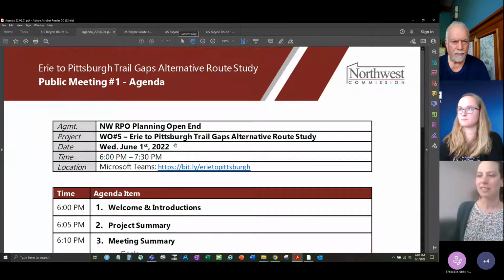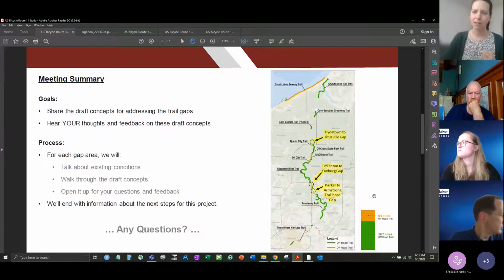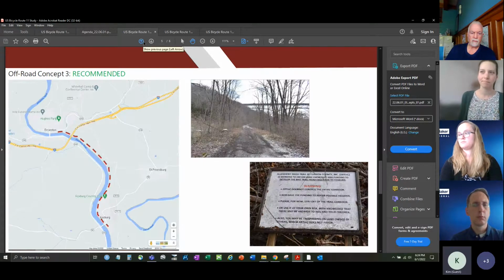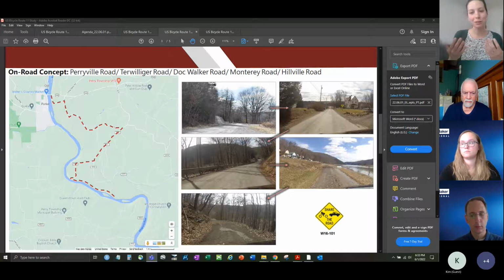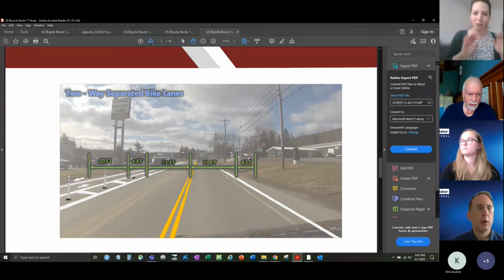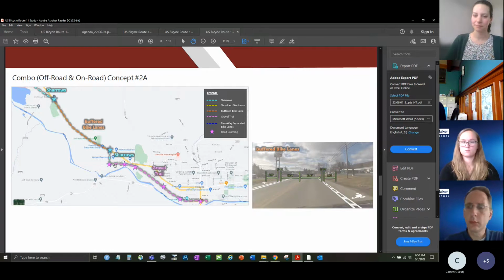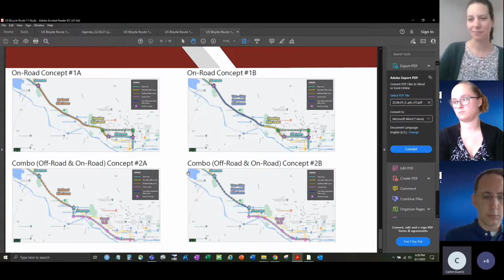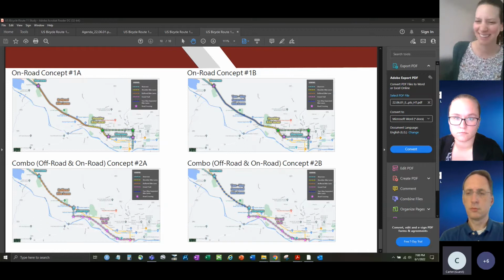Erie To Pittsburgh Trail Gaps Study Public Meeting - Northwest PA - June 1, 2022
Erie to Pittsburgh Trail Gaps Study
Public Meeting - June 1, 2022
Northwest PA

A meeting to present and discuss preliminary on-road/off-road concepts to close gaps in the Erie to Pittsburgh Trail.